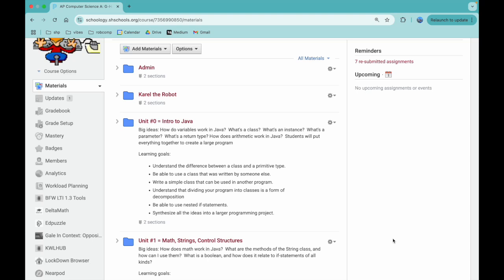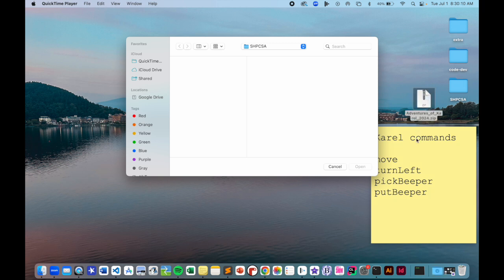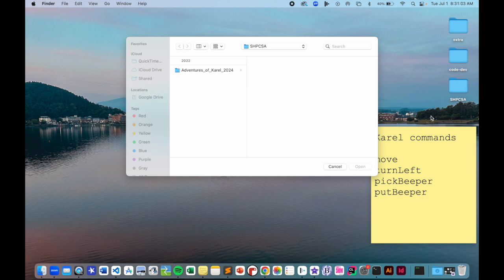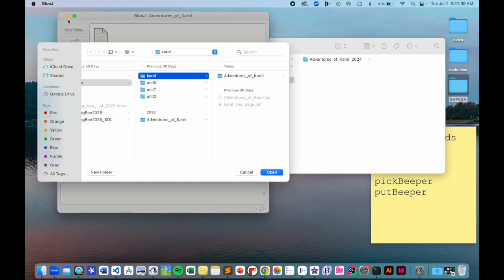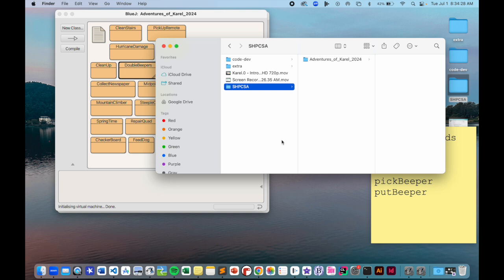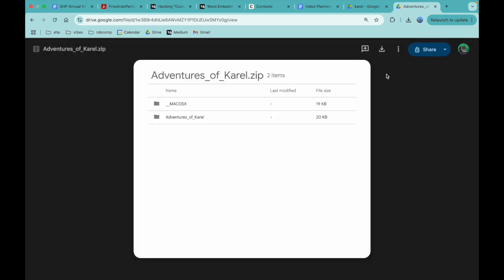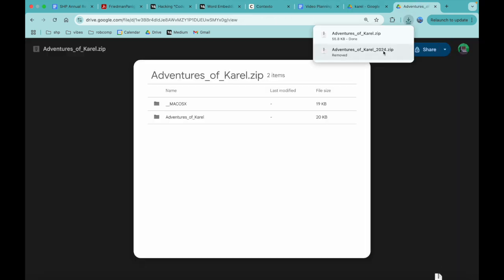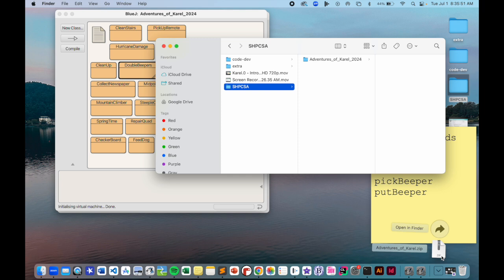Opening Zip Files in BlueJ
This video will walk you through how to open up zip files in BlueJ, either from a Schoology download or a Google Drive download.